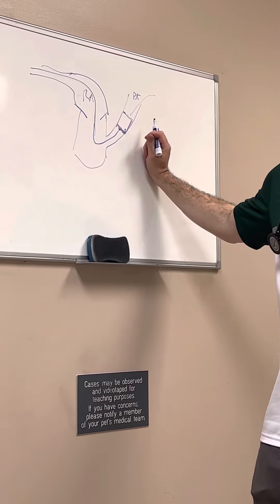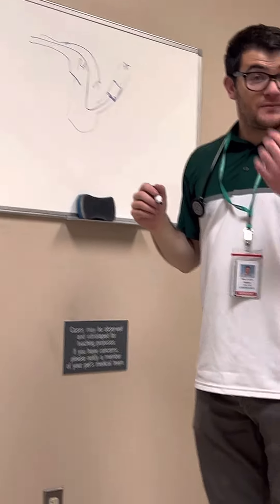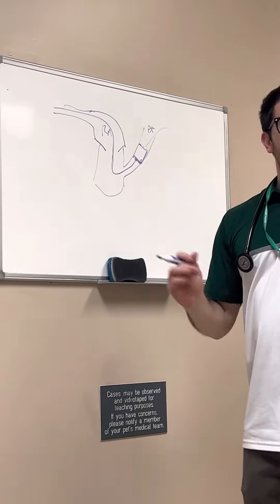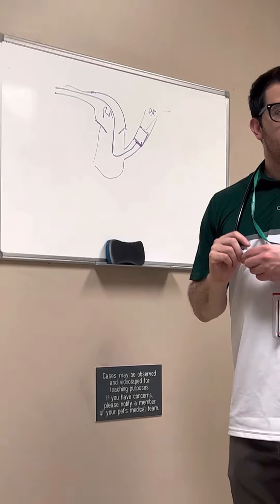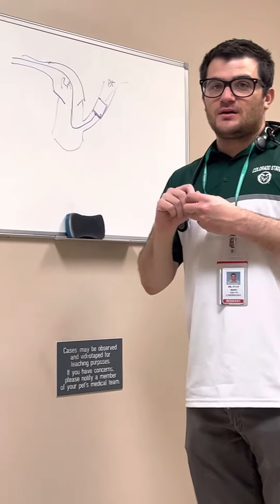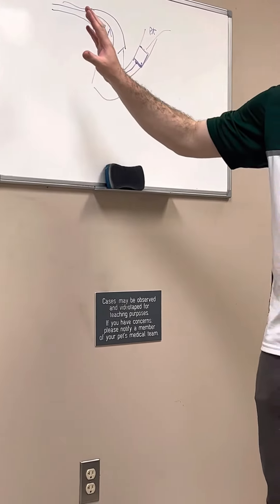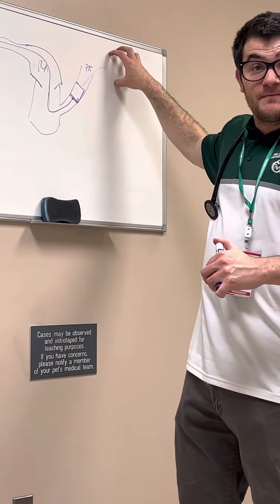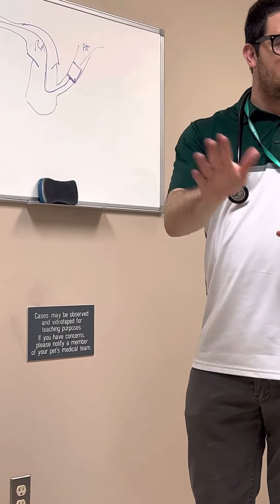Lavender’s Heart Surgery Procedure Explained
Our French bull dog has a pulmonary valve stenosis.  We brought her all the way to J Voss veterinary teaching hospital at CSU to have this procedure done.
Dr. Ross and his student help explain the procedure.